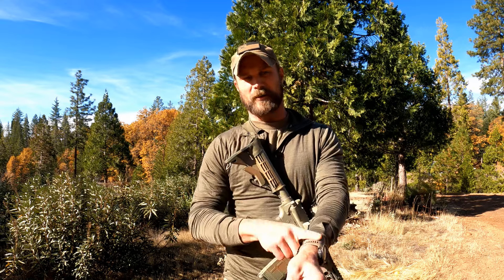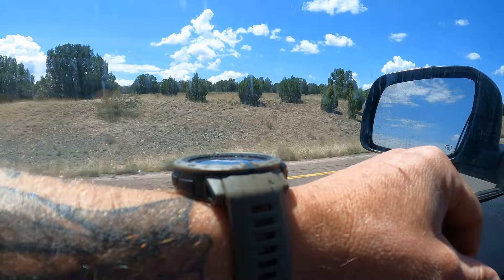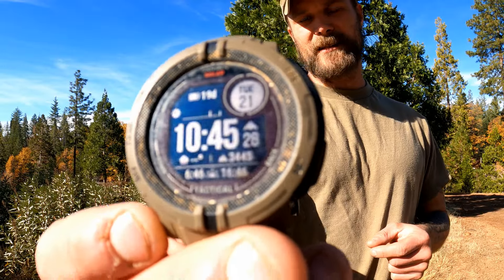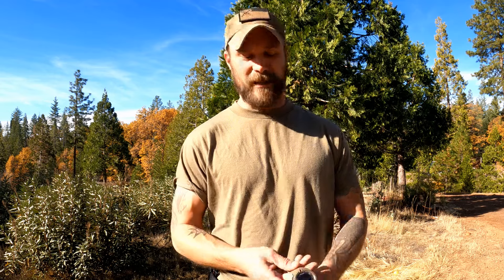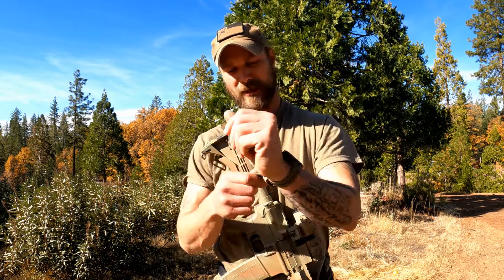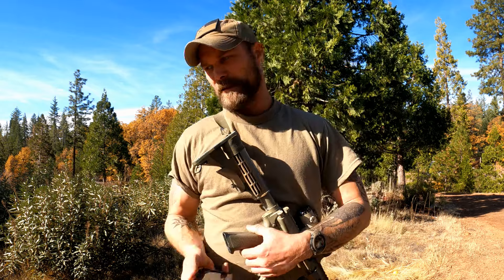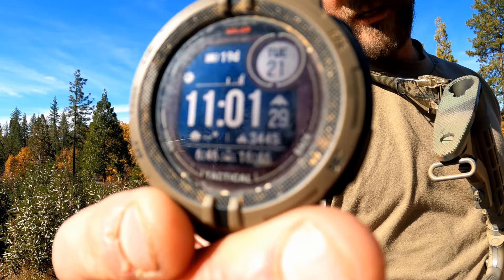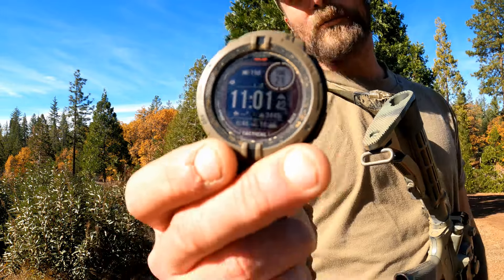Garmin Instinct Solar 2 Review